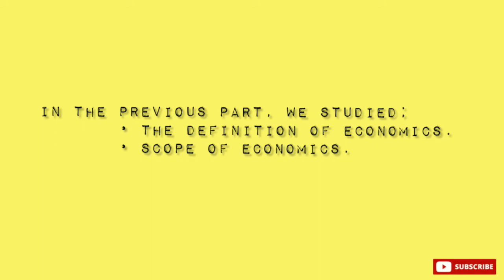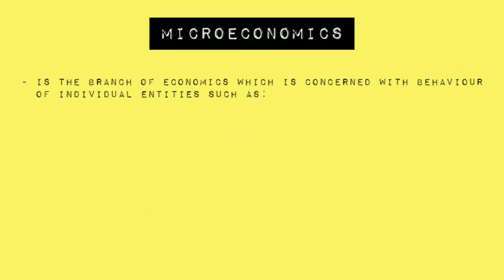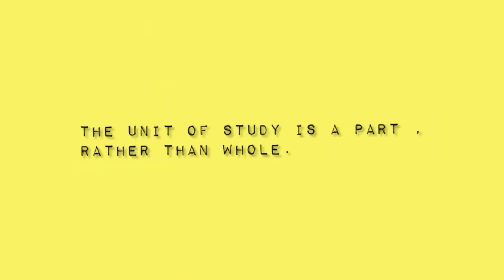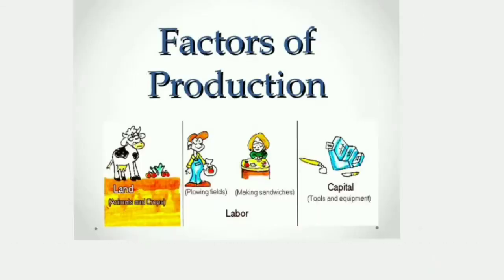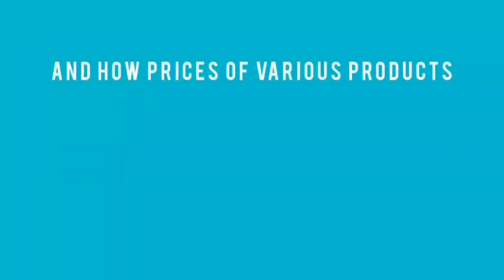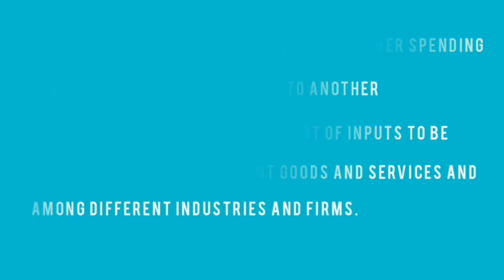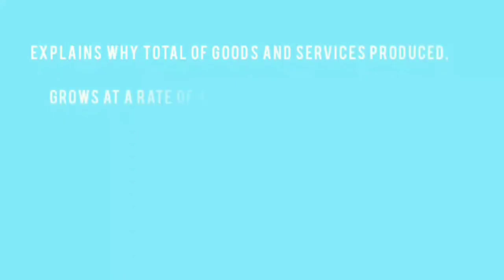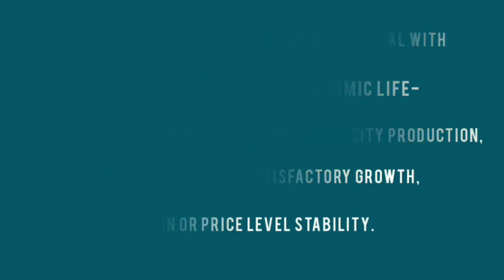Introduction to economics part lll |Microeconomics and Macroeconomics |Eco ASAP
basic introduction to economics.